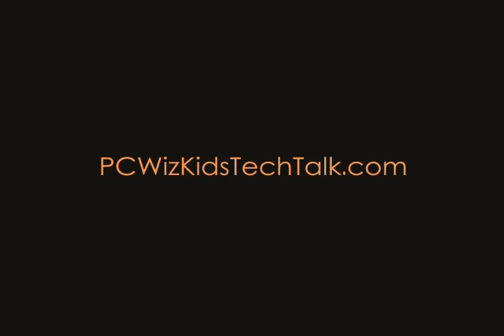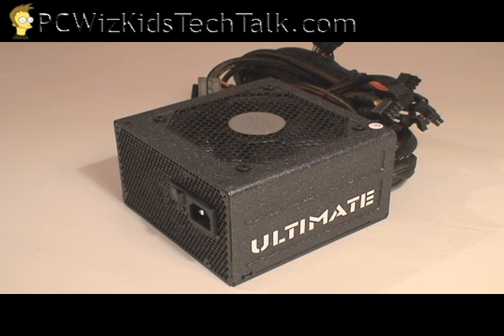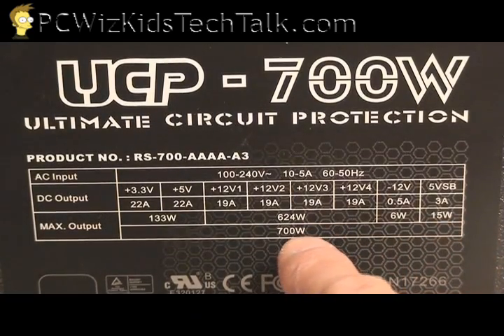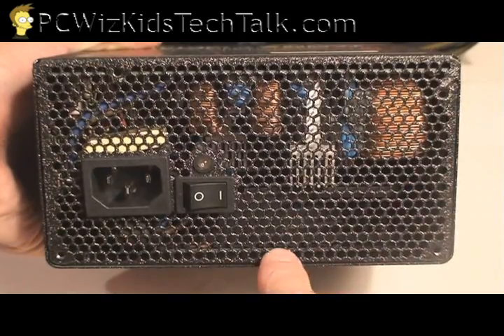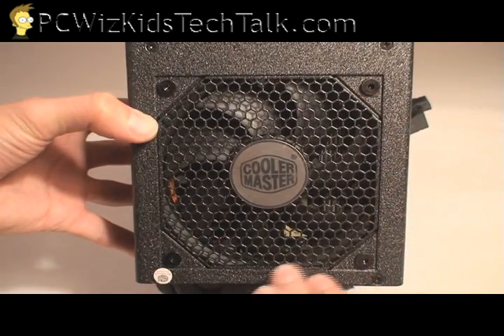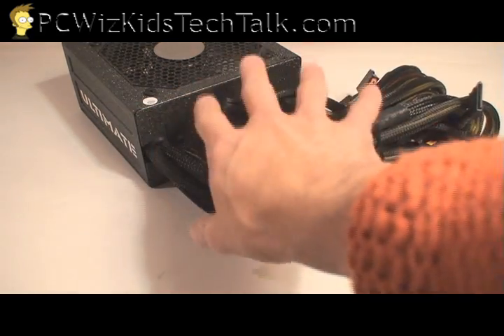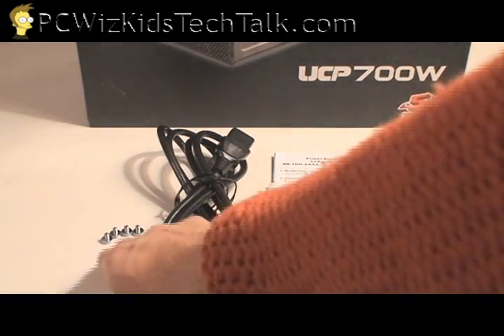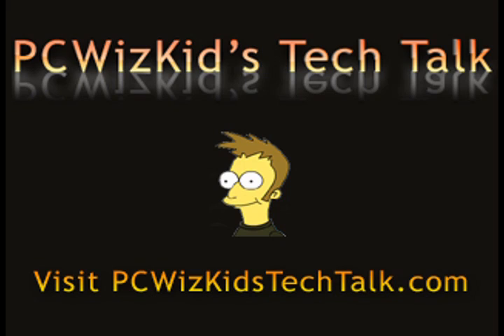Cooler Master Ultimate 700W Power Supply Review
The UCP (Ultimate Circuit Protection) series is a new generation of power supplies from Cooler Master designed with quality circuits which specialize in efficiency.  Has the 5yr warranty and the quality to back it up.  However it does not have modular cables for outputs.  All round it makes a terrific starter PSU for those gamers looking to have an nVidia SLI setup.